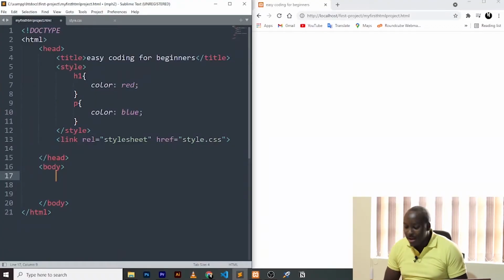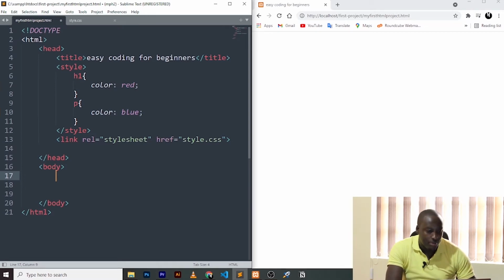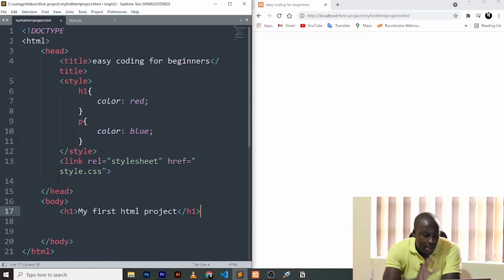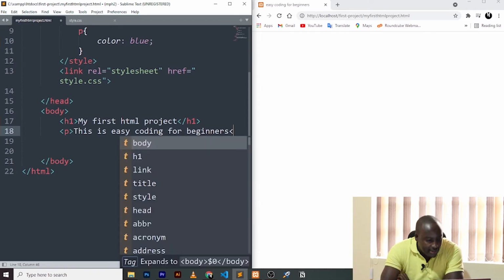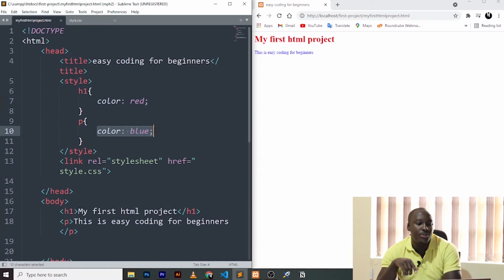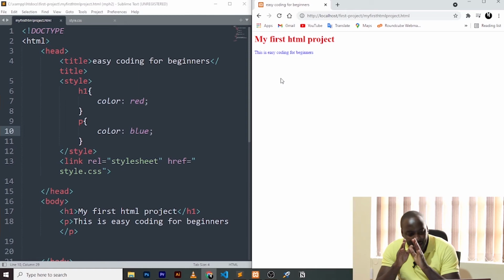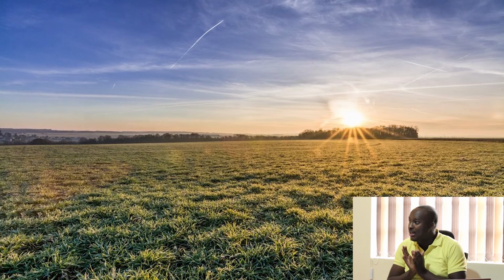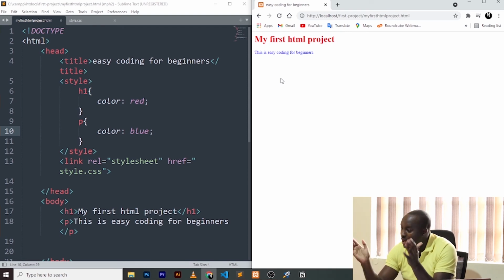8: The BODY Tag in HTML | How To Develop A Website | Effortless Coding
In this Effortless Coding HTML tutorial, I explain the body tag in html

This BODY html tag tutorial was created by Samuel Baraza.

This is EFFORTLESS CODING making it easy for you in using body tag in HTML.